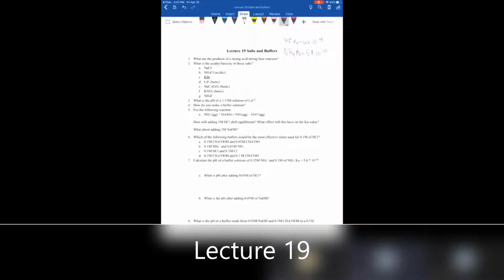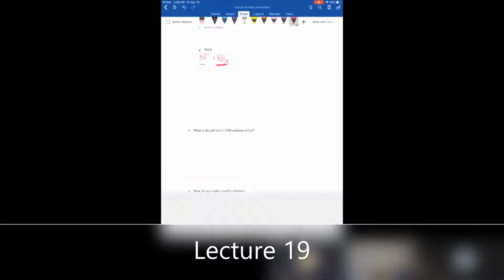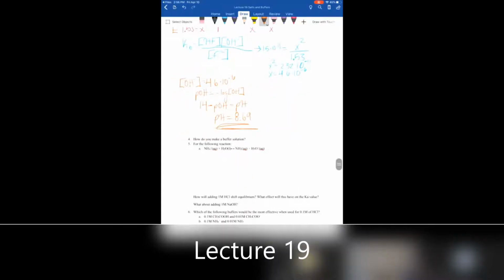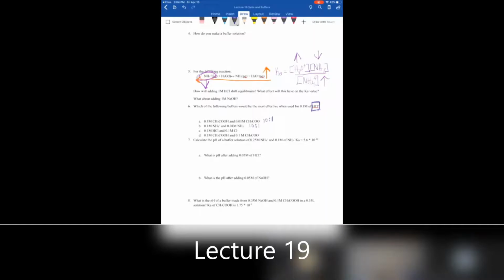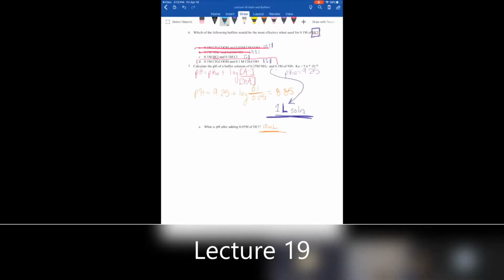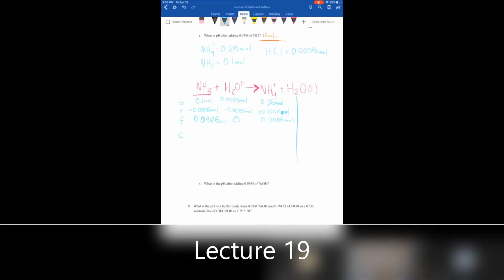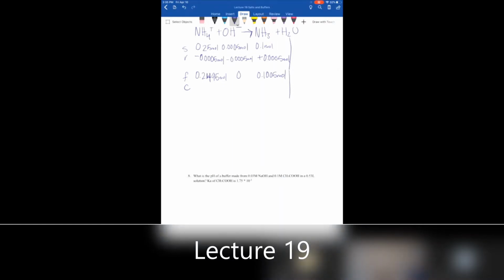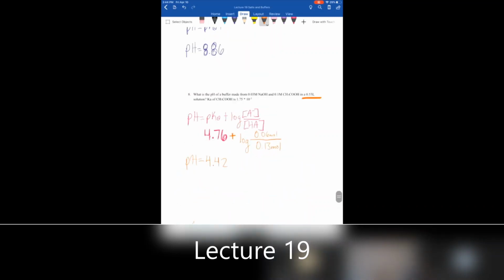April 10 SI Session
In this video, we go over Lecture 19: Salts and Buffers